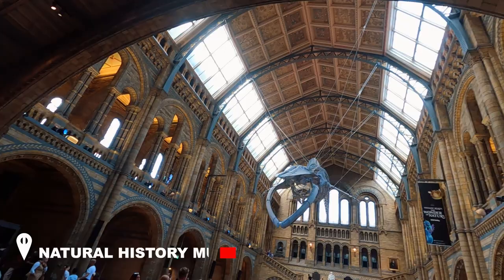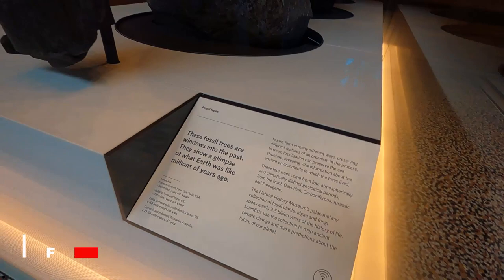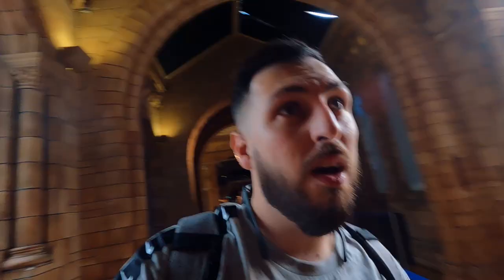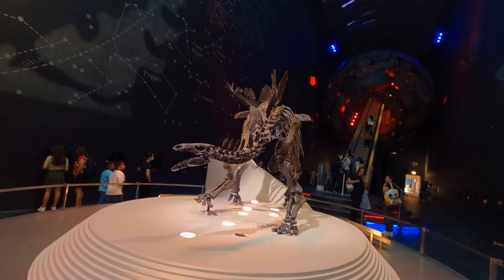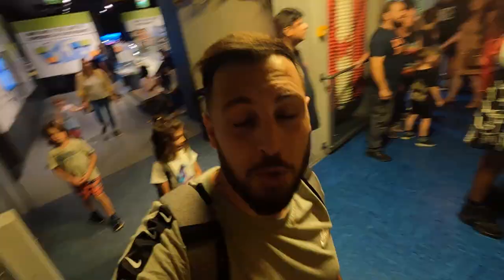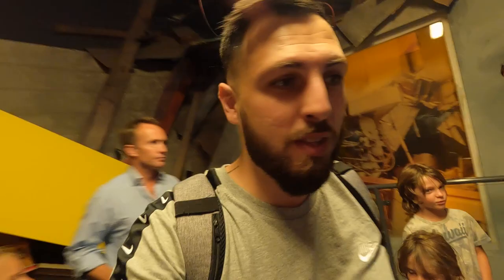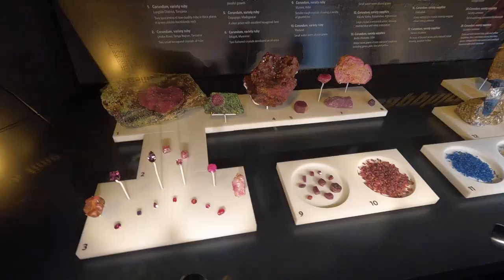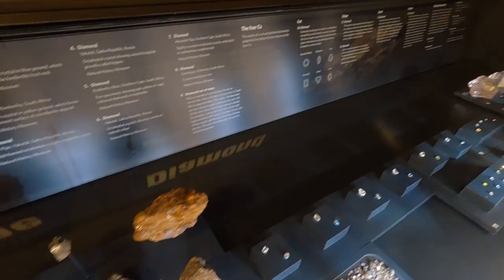The Natural History Museum | London Travel Vlog 🇬🇧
Hi everyone, still day 1 and we finishing it at the Natural History Museum.

The Natural history museum is an incredible place with many unique displays, a lot of history and it's worth checking it out.

Visiting the museum you will see meteorites, dinosaur bones and plenty of information and other interesting facts about the earth, human evolution and in general about the whole world.

Because maybe it was holiday for the kids the day I visited the museum, it was crowded and didn't enjoy it that much and couldn't vlog or tell you some information regarding the place because it was so noisy. But it's a nice place for family's and kids as they will love it, especially the section with the dinasaurs. I put together some footage and text to show you what to expect from your visit.

🔹Gear i used :

🔺Mobile : Huawei Mate 20 pro

🎵 Song : Ooy - Too Fast

About me:

Welcome my fellow travellers . My name is Costas Aristodemou aka Travellerwithplan. In my videos I try to provide my personal travel guide, giving you the perfect itinerary for everything you must see and do in the most efficient way possible, saving you money and time, so you wouldn't need to search for a single thing when you are about to travel to that place . Because planning ahead is a huge advantage.
Also, i will be reviewing the gear that i use for my trips such as drone, cameras and so on, providing useful information with some tips and honest opinion about those products.

P. S Adjust the plans based on your own likings. Sometimes the most memorable experiences are the ones that are unplanned